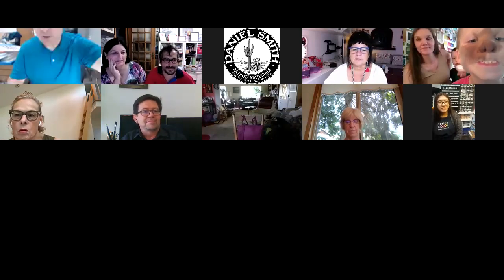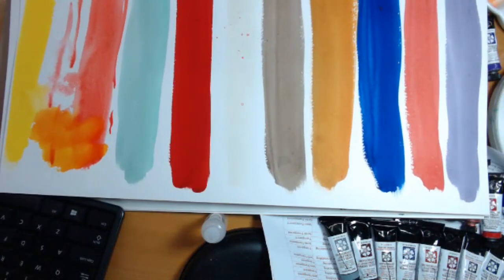Up Close and Personal Conversation w/John Cogley (08/12/2021)